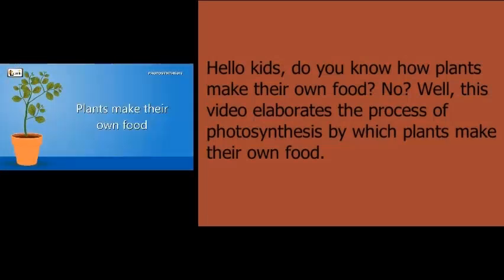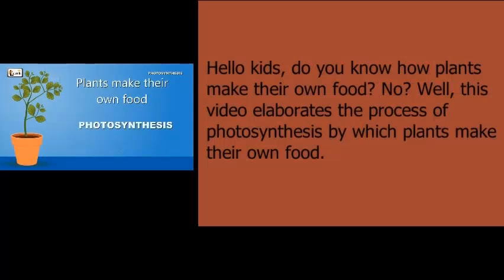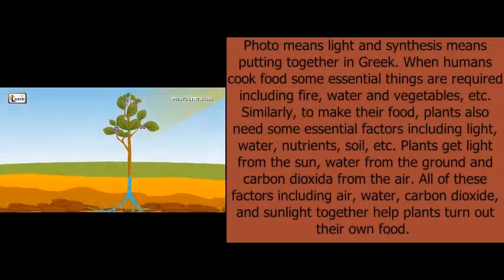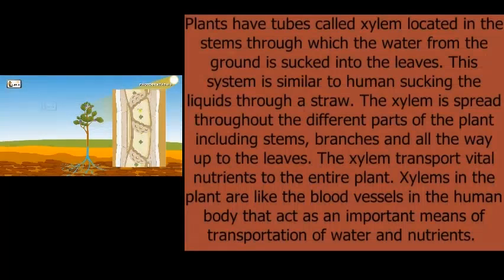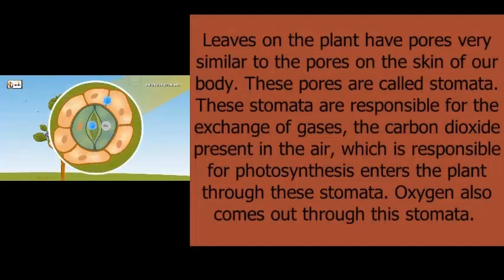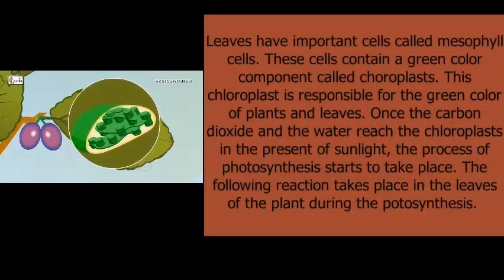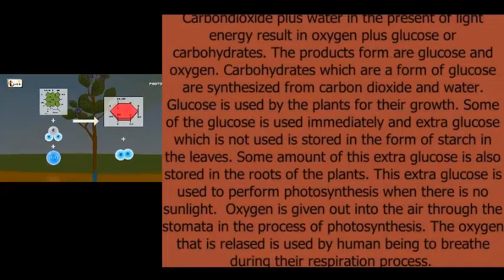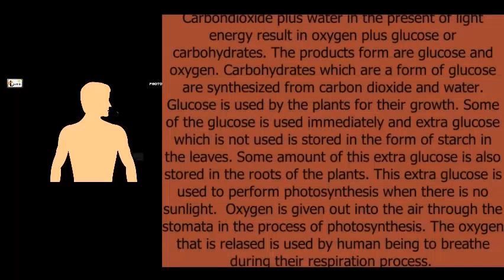Example of Explanation Text by Lilisuryani, M Pd, Guru SMAN 1 Batang Anai